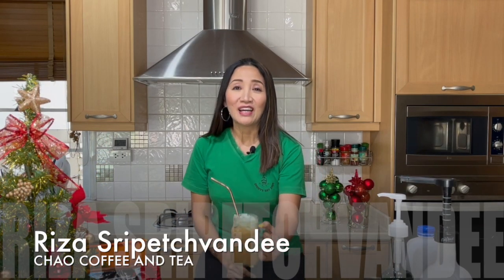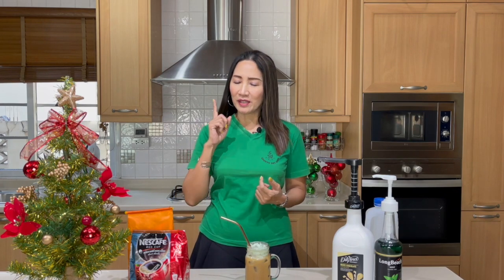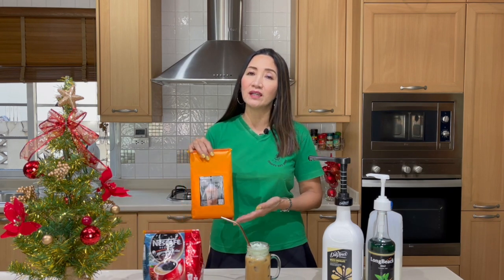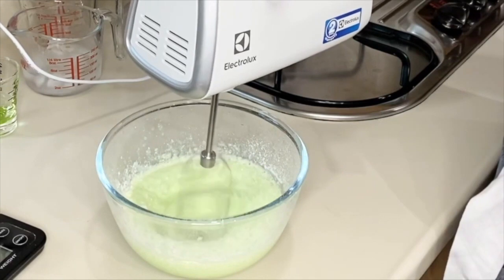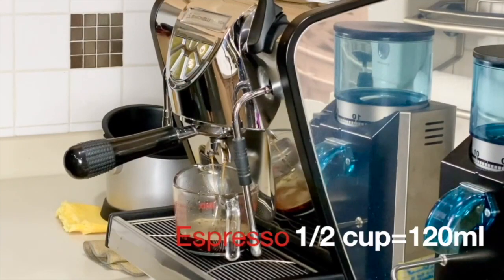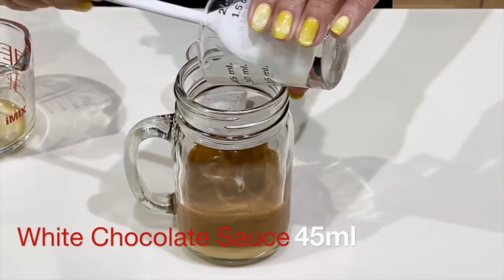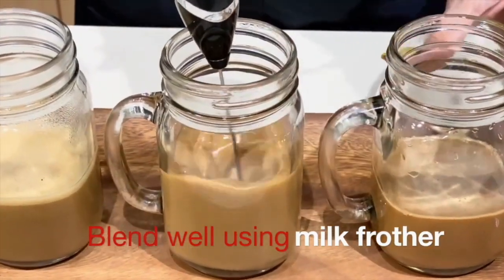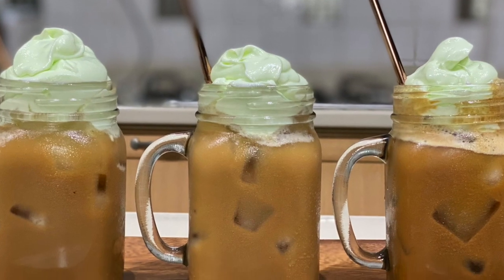HOLIDAY SPECIAL: 3 SPECIAL WHITE CHOCOLATE MOCHA MINT RECIPES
1oz = 30ml

RECIPES: 16oz
Coffee
Cold Brew = 120ml
Instant Coffee = 2 tsp dissolved in 120ml hot water
Espresso - long shot pulled from double dose of coffee = 120ml

White Chocolate 45ml
Fresh Milk 15ml

Mint Mousse
Whipping Cream Powder 60g
Cold Water 100ml
Mint Syrup 50ml